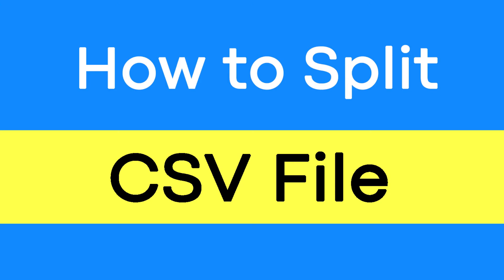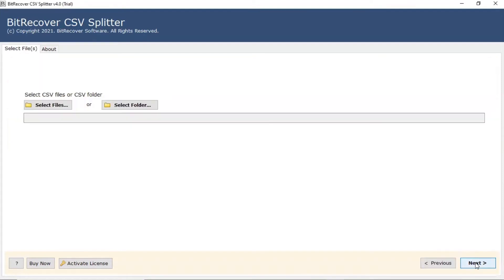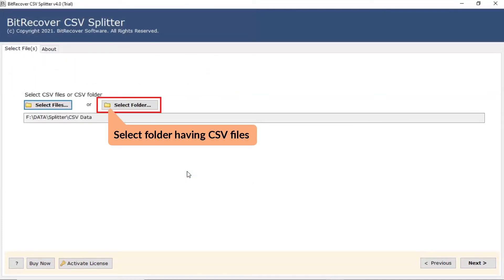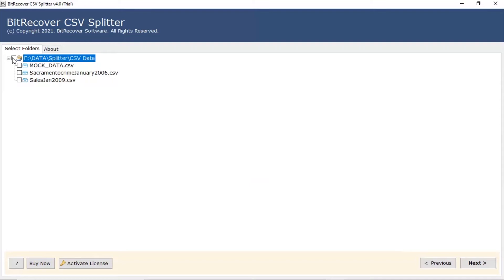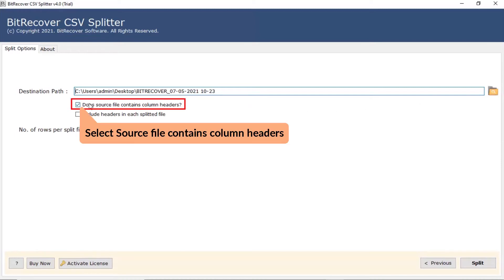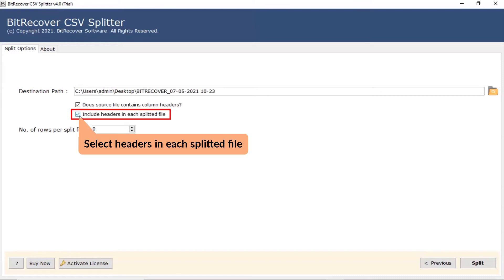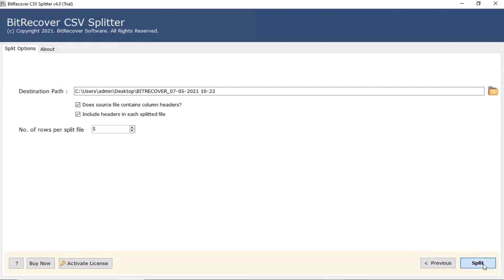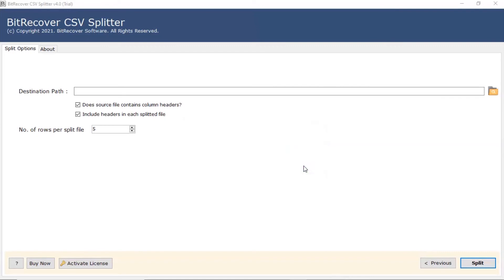How to Split CSV File into Multiple Files – Complete Solution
In this video we are going to discuss about How to Split CSV File into multiple files? If you guys are also looking for an effective solution for accomplishing this task then stay tune with us. View complete video for more information. Here, we will provide a third – party solution for completing this procedure. By using CSV Splitter application user can easily be able to fulfil the process. This application can be used with ease. Both technical and non – technical users can use this program easily.

This CSV Splitter application is full of amazing features. It can divide large CSV files into multiple small CSV files. User can also batch split large CSV files into small spreadsheets. There is also a separate option to include headers in each splitted file. This application has facility to choose total number of rows in per split file. User can also select the destination to save resultant data accordingly.

This CSV Splitter application is completely free for those who want to split less than 25 CSV files. If user want to break more CSV files, then user have to purchase the licensed key of this application software. In which user can split unlimited CSV files and will also get more benefits.

How to Split CSV File – Working Process

Follow some simple steps to accomplish this task without any issue:

1. First, Launch and run CSV splitter application on your working system.
2. Then tool will show an option to select CSV files or Folders. Choose accordingly.
3. Now, select specific CSV files from the software interface.
4. Then, user can browse destination path to sore resultant data.
5. Finally, put no. of rows to divide and click on Split button to continue the process.

Agenda
0:00 – Introduction
0:21– Add CSV files or folders
0:53 – Select CSV files
1:06 – Browse destination path
1:38 – No. of rows per split
1: 47 – Click on Split button
2:00 – Trial edition